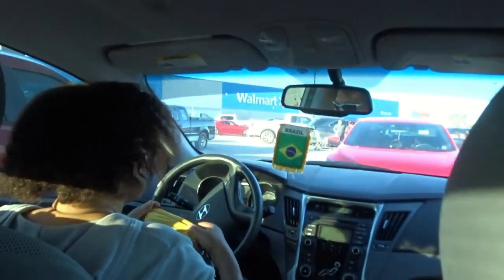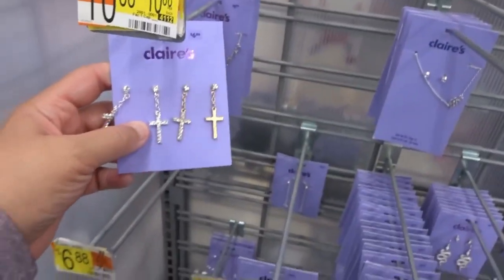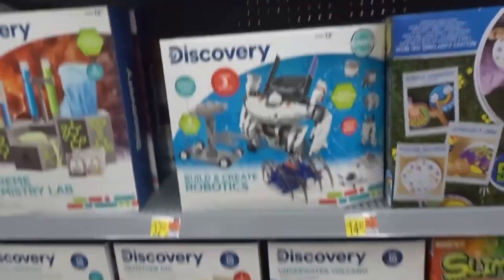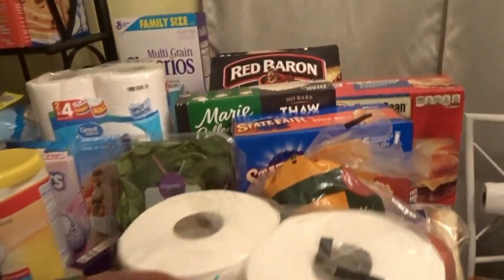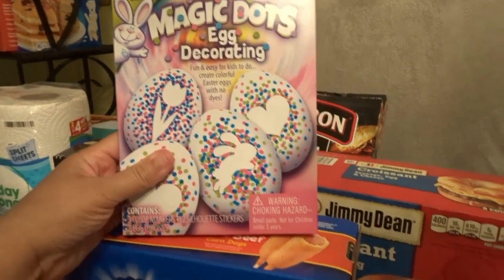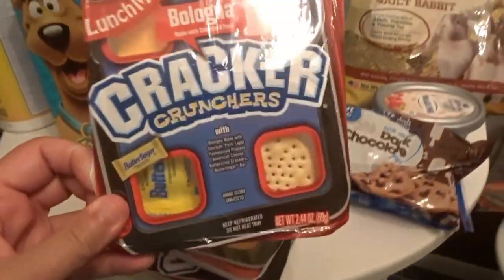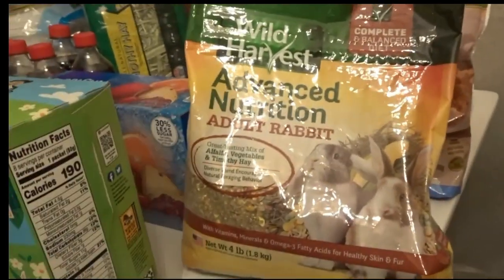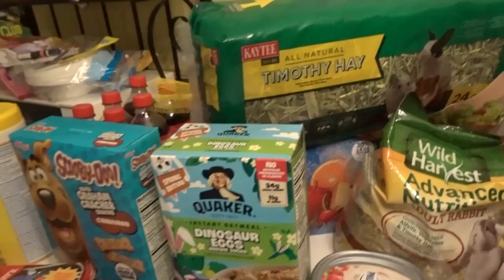Another Shopping Haul at Walmart | Grocery Shopping Haul In USA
Hey YouTube fam, today we are at Walmart again. Buying groceries and trying to see if they sell rabbit food.